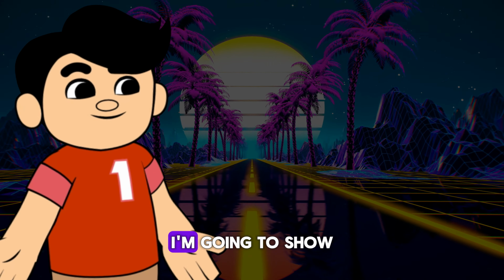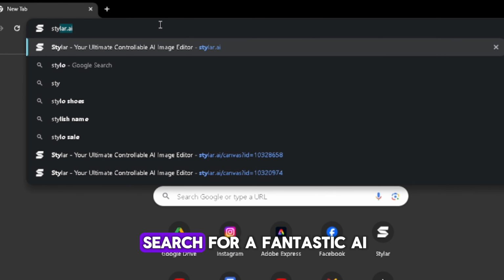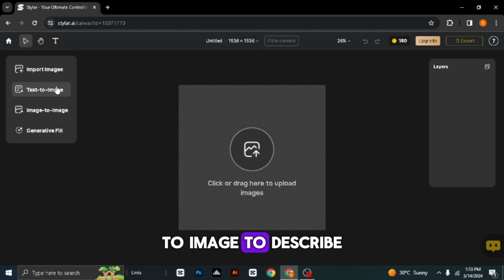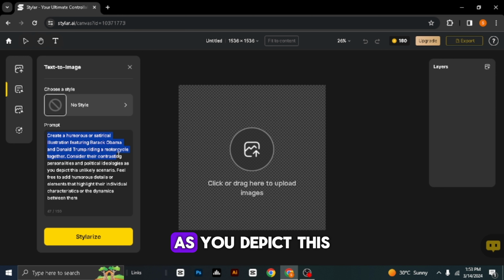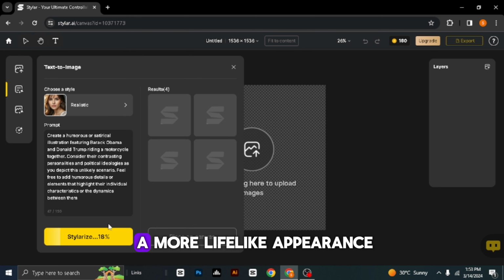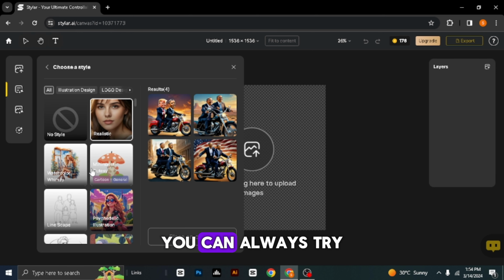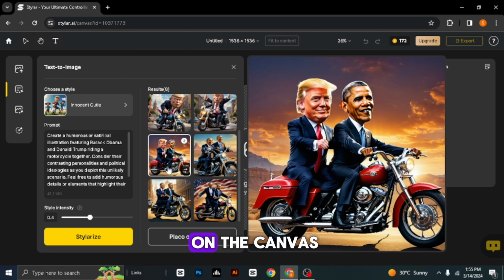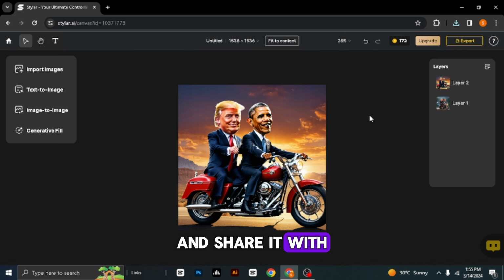How To Generate Barack Obama and Donald Trump Riding a Motorcycle Realistic Meme Images With AI Free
In this short tutorial you will learn How To Generate Barack Obama and Donald Trump Riding a Motorcycle Realistic Meme Images With AI Free